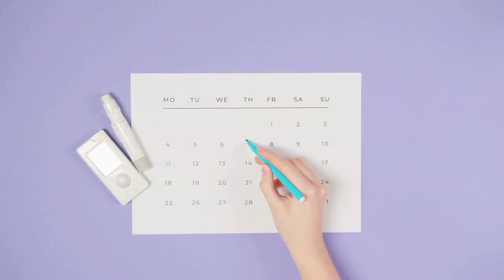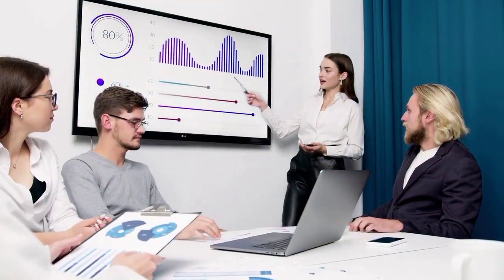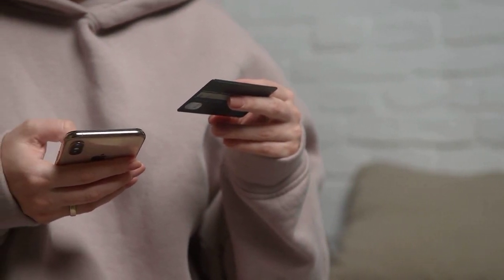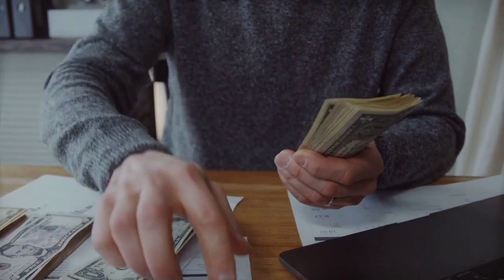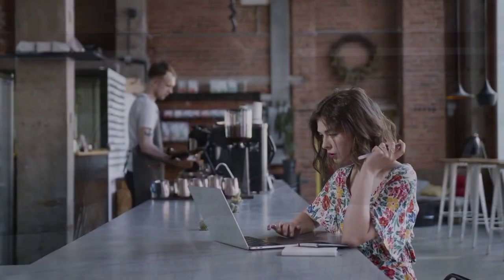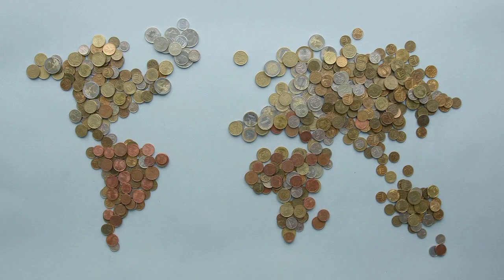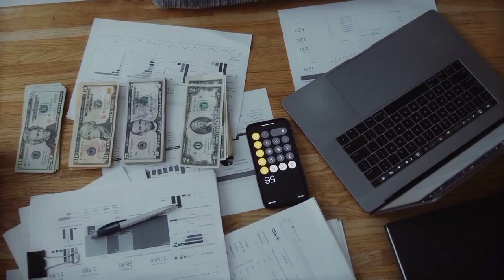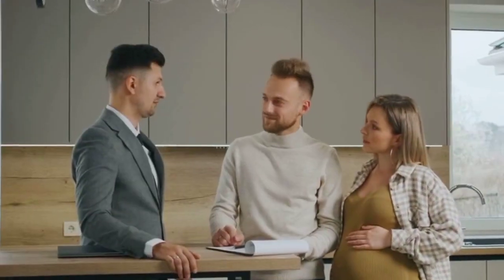Proven Strategies for Effective PPC and Social Ads!!🤯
🚀 Unlock the secrets to skyrocketing your online presence with cutting-edge strategies in paid advertising! Dive deep into the world of PPC and social media ads with our comprehensive guide to mastering paid advertising. 💡

In this video, we're spilling the beans on the most effective techniques to supercharge your digital marketing efforts. From crafting compelling ad copy to targeting the right audience, we've got you covered every step of the way.

🎯 Discover insider tips and tricks to optimize your PPC campaigns and crush your competition. Learn how to navigate the ever-changing landscape of social media advertising with ease, and watch your ROI soar to new heights.

Whether you're a seasoned marketer looking to refine your skills or a newbie eager to learn the ropes, this video has something for everyone. Join us as we delve into the art and science of paid advertising and unlock the keys to success in the digital age. Don't miss out on this game-changing opportunity to take your marketing game to the next level! 🔑

So grab your favorite beverage, kick back, and get ready to revolutionize your approach to paid advertising. 🚀